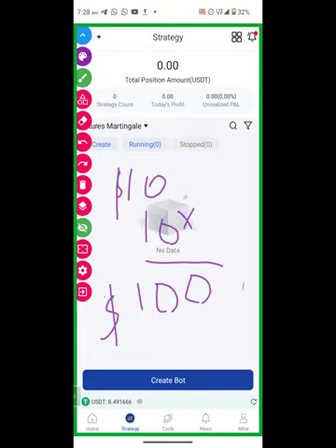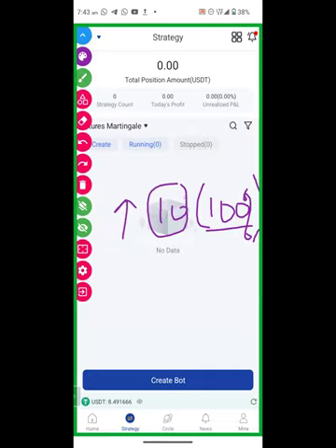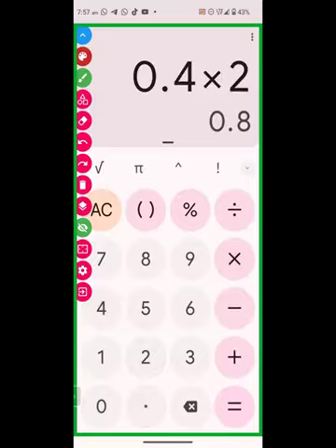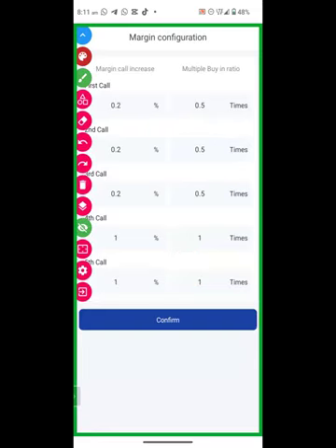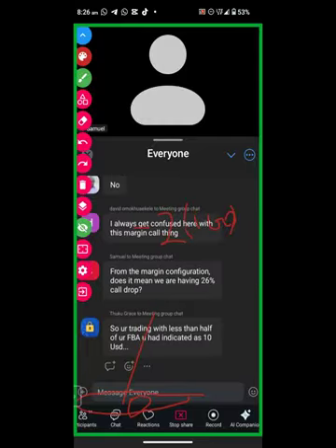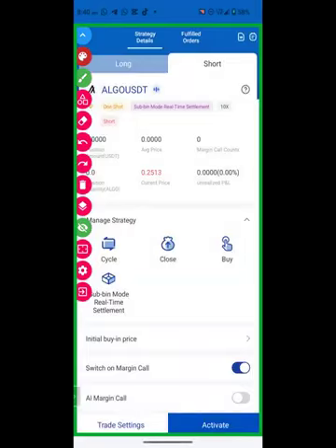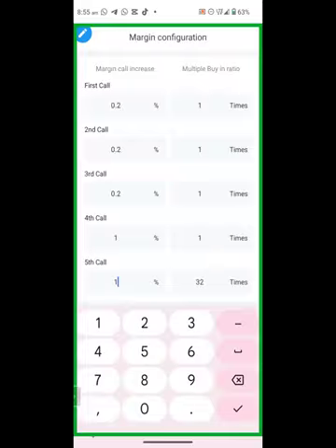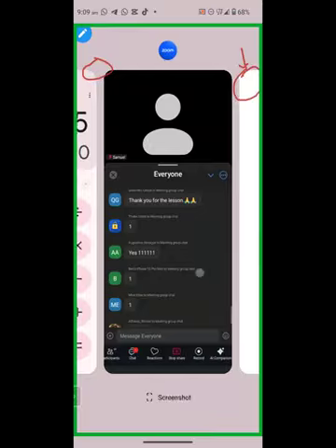Leverage & And Margin Trading Explained | Risks, Rewards PlantForm Setup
Are you new to trading or trying to understand how leverage and margin trading really work? 🤔
In this video, we break down everything you need to know about:

📌 What leverage is and how it amplifies your trades
📌 The difference between margin and leverage
📌 The risks vs rewards of using leverage
📌 Platform setup and practical tips for safe trading
📌 How to avoid common mistakes most beginners make

Whether you’re trading crypto, forex, or stocks, understanding leverage and margin is key to managing risk and growing your portfolio.

💡 Remember: Leverage can multiply profits, but it can also magnify losses. Trade responsibly!

👉 Watch till the end for practical insights that will help you trade smarter.